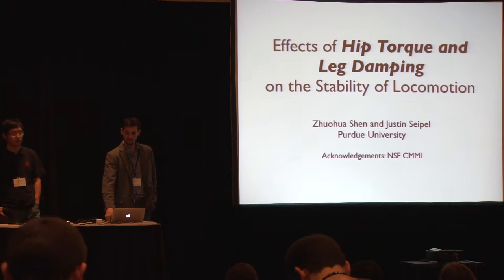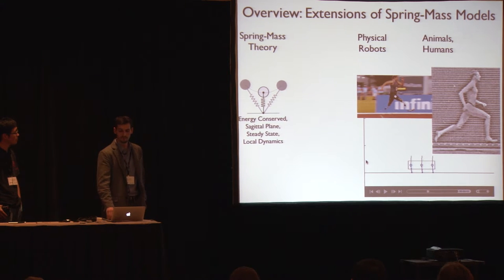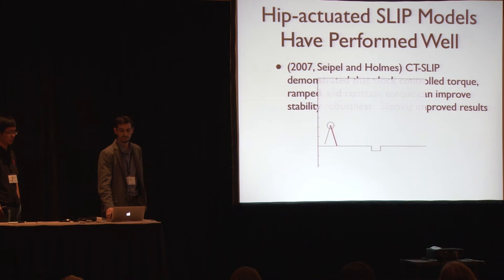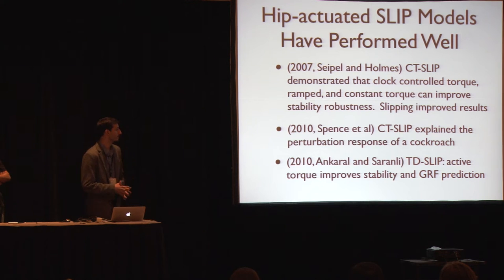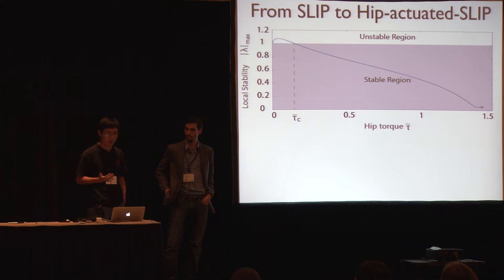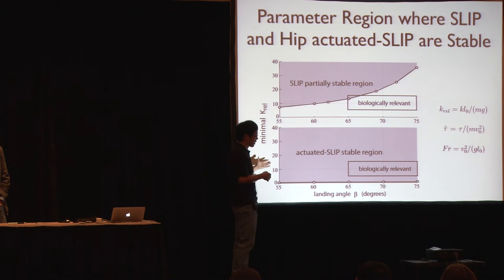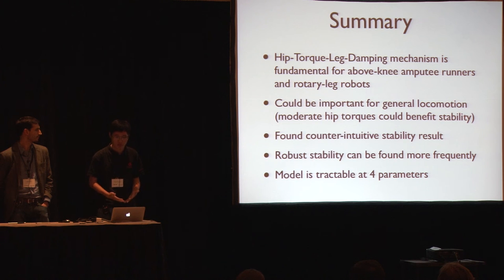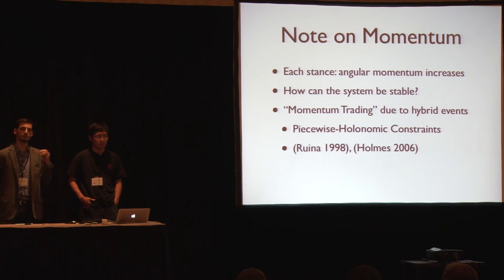Effects of Hip Torque and Leg Damping on the Stability of Locomotion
Authors: Zhuohua Shen, Justin Seipel

Title: Effects of Hip Torque and Leg Damping on the Stability of Locomotion